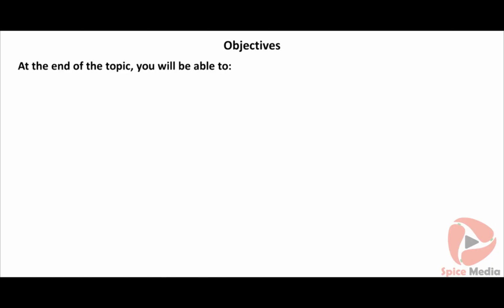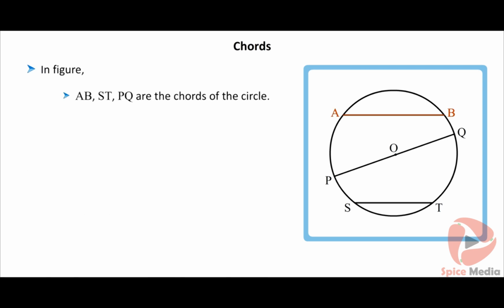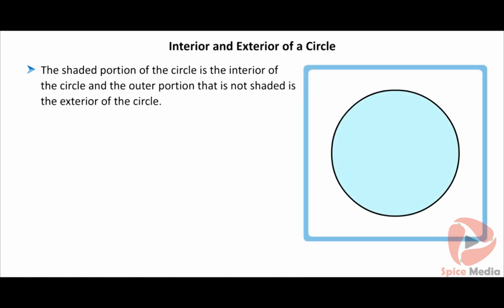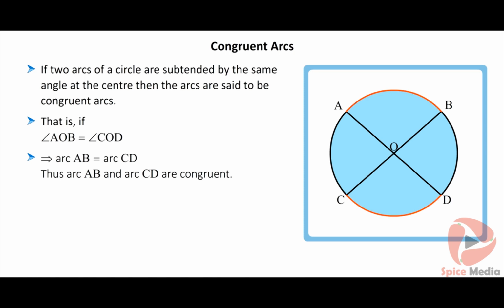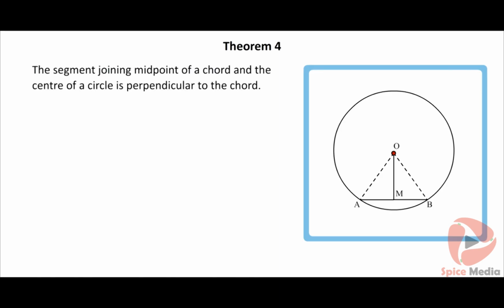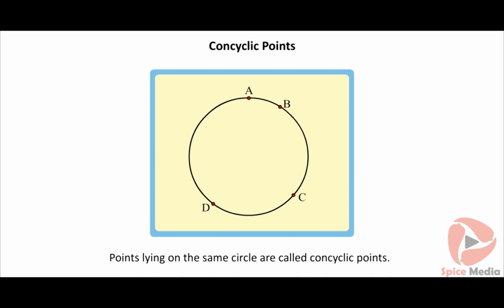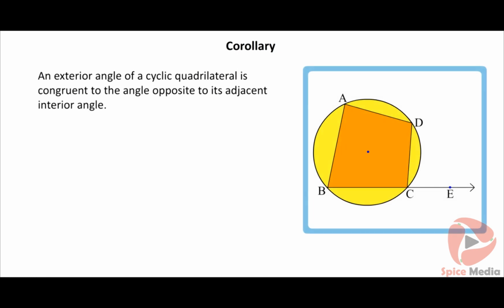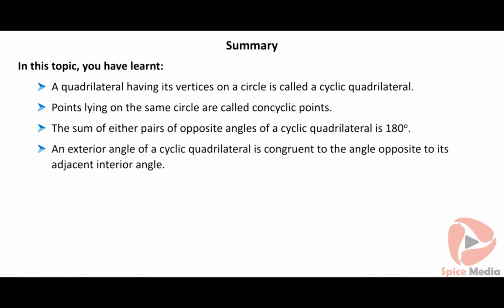Geomentry | 9th Maths Term 3 Lesson 3 | Spice media